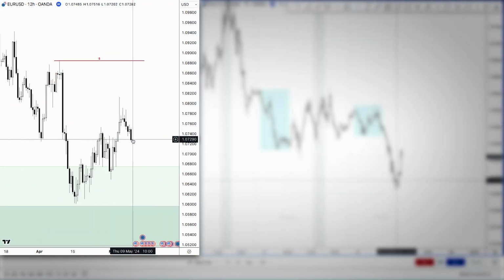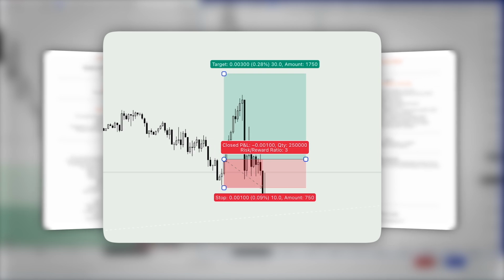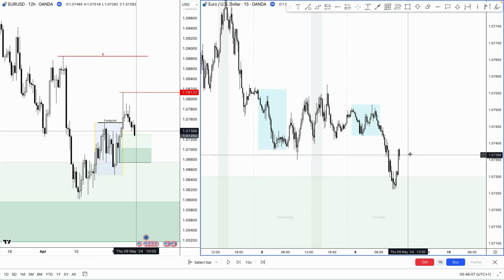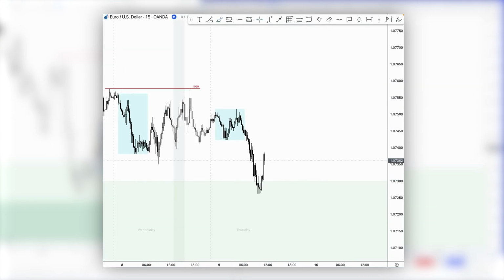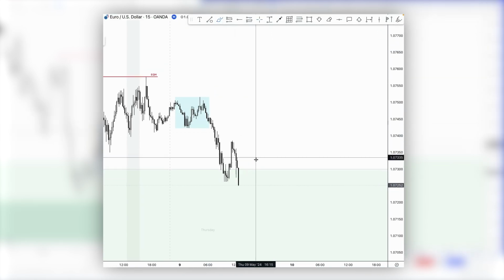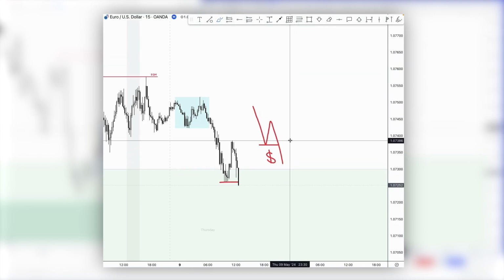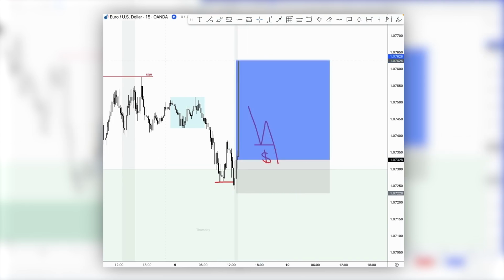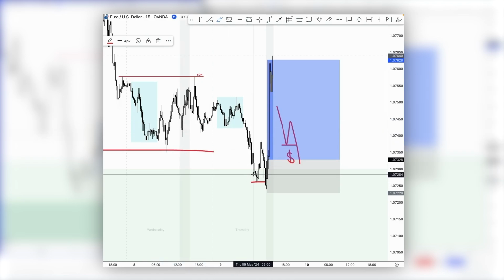Make money when you get the Direction Correct with Slowdown & Setup Strategy